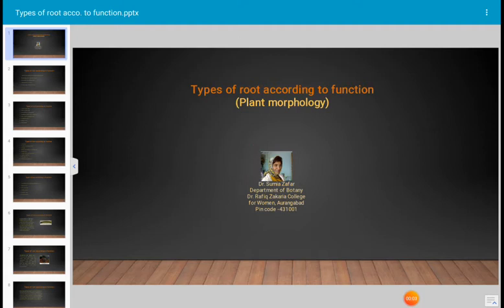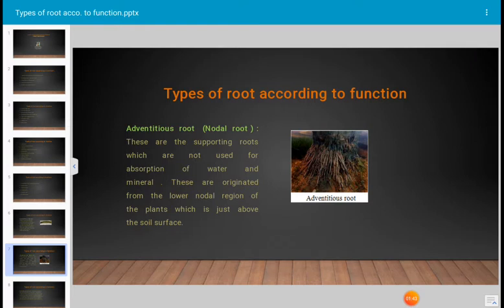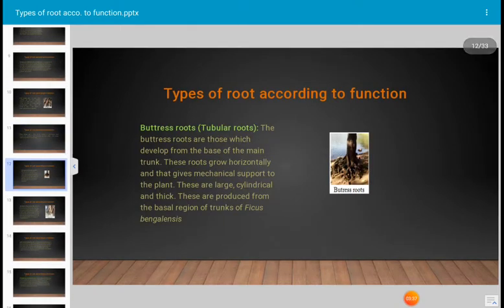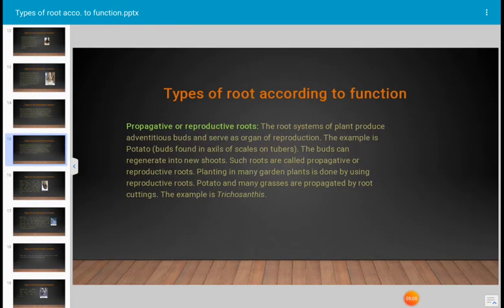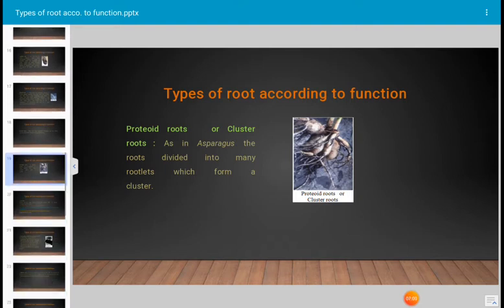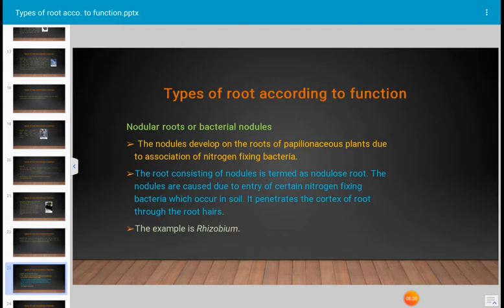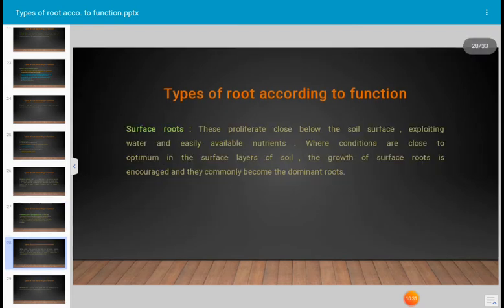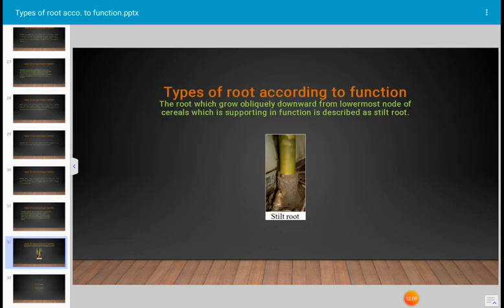Botany, Plant Morphology, Types of Plant Root According to Function